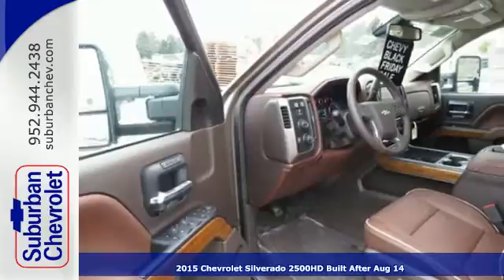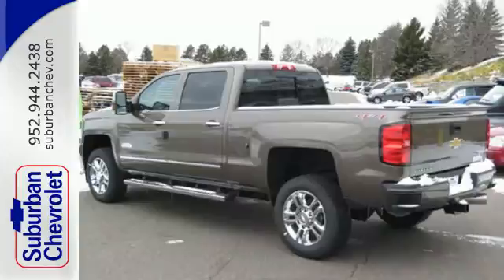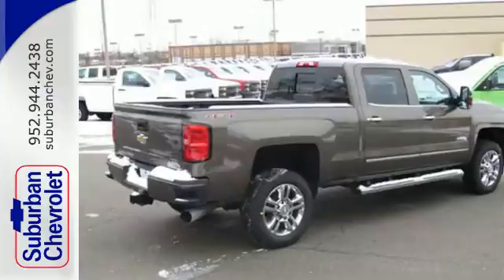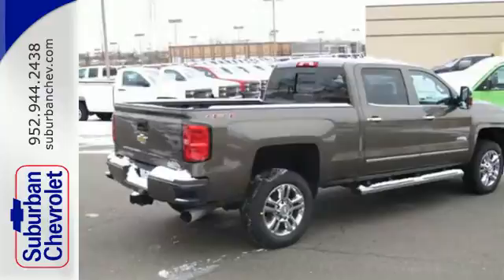2015 Chevrolet Silverado 2500HD Built After Aug 14 Minneapolis St Paul, MN #151761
Year: 2015
Make: Chevrolet
Model: Silverado 2500HD Built After Aug 14
Trim: 4WD Crew Cab 153.7 High Country
Engine: 6.6 L 8 Cyl. Cyl.
Transmission: Automatic
Color: BROWNSTONE
Interior: LEATHER
Stock #: 151761
VIN: 1GC1KXE80FF523305
NAV, Heated Leather Seats, Sunroof, Alloy Wheels, Bed Liner, Turbo, 4x4, Overhead Airbag, Tow Hitch, LPO, WHEEL LOCKS, SET OF 4. Brownstone Metallic exterior and Leather, Mink, Interior Trim interior, High Country trim CLICK NOW! KEY FEATURES INCLUDE: Leather Seats, 4x4, Heated Driver Seat, Cooled Driver Seat, Back-Up Camera. Privacy Glass, Keyless Entry, Steering Wheel Controls, Electronic Stability Control, Heated Mirrors. OPTION PACKAGES: DURAMAX PLUS PACKAGE includes (LML) Duramax 6.6L Turbo Diesel V8 engine, (MW7) Allison 1000 6-speed automatic transmission, (GT4) 3.73 rear axle ratio, (K05) engine block heater, (K40) exhaust brake and (IO6) Chevrolet MyLink 8 Diagonal Color Touch audio system with Navigation (Includes (Y65) Driver Alert Package, (JF4) power adjustable pedals and (UVD) heated leather steering wheel. SUNROOF, POWER, LPO, ALL-WEATHER FLOOR MATS, FRONT AND REAR, UNDERBODY SHIELD, FRAME-MOUNTED SHIELDS includes front underbody shield starting behind front bumper and running to first cross-member, protecting front underbody, oil pan, differential case and transfer case, LED LIGHTING, CARGO BOX WITH SWITCH ON CENTER SWITCH BANK, LPO, WHEEL LOCKS, SET OF 4, TRAILERING WIRING PROVISIONS, FOR CAMPER, FIFTH WHEEL AND GOOSENECK TRAILER is located at the rear of the pickup box attached to the rear frame cross member, TRANSMISSION, ALLISON 1000 6-SPEED AUTOMATIC, ELECTRONICALLY CONTROLLED with overdrive, electronic engine grade braking and tow/haul mode, ENGINE, DURAMAX 6.6L TURBO DIESEL V8, B20-DIESEL COMPATIBLE (397 hp [296.0 kW] @ 3000 rpm, 765 lb-ft of torque [1032.8 N-m] @ 1600 rpm) Includes (K40) exhaust brake.). High Country with Brownstone Metallic exterior and Leather, Mink, Interior Trim interior features a 8 Cylinder Engine with 397 HP at 3000 RPM*. VISIT US TODAY: A dealer for the people Horsepower calculations based on trim engine configuration. Please confirm the accuracy of the included equipment by calling us prior to purc

Address:
12475 Plaza Drive